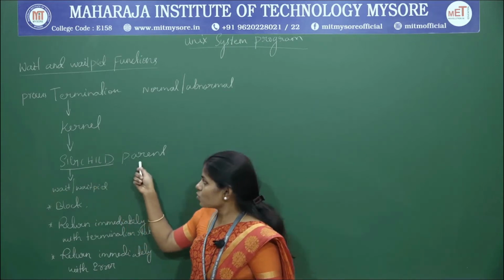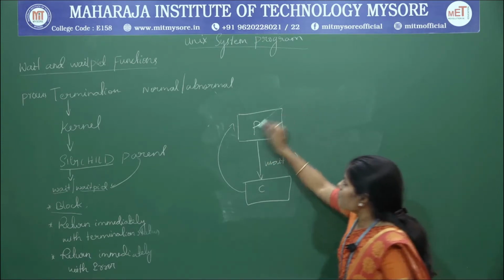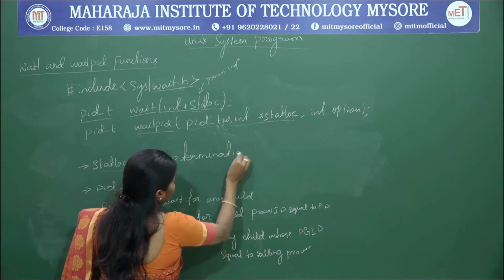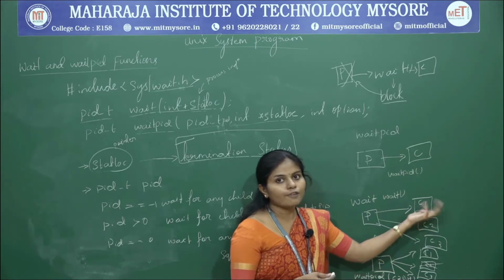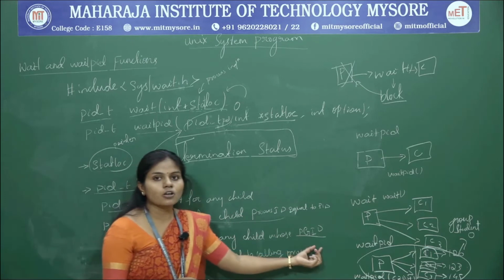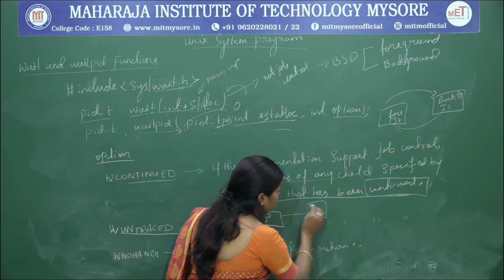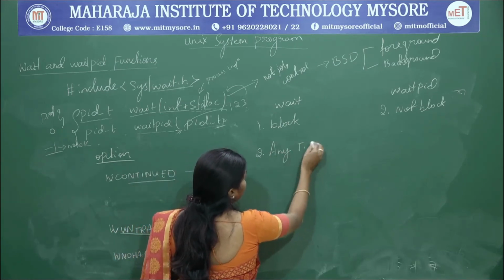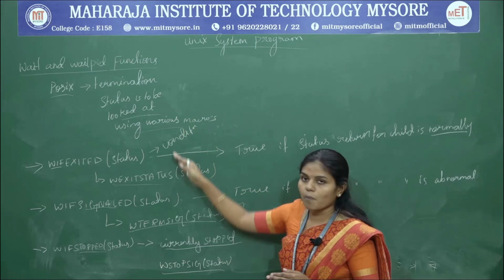wait, waitpid functions | VII | CSE | Module 3 | USP | Session 8